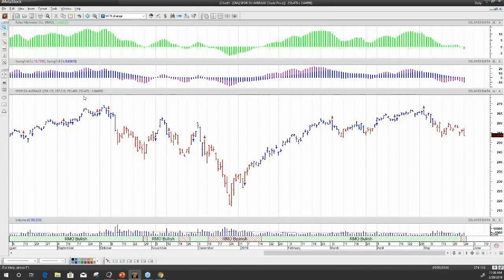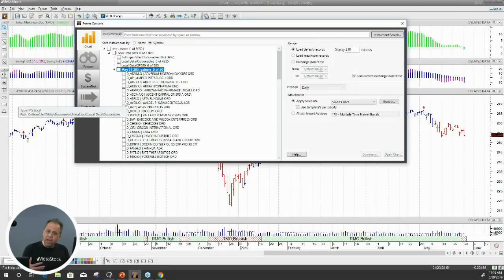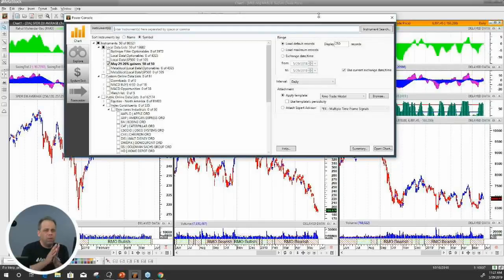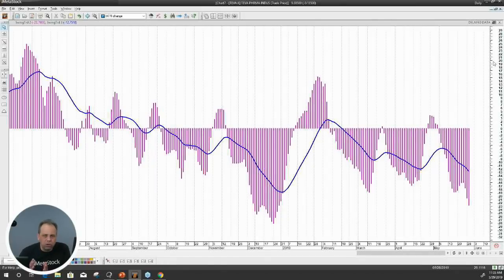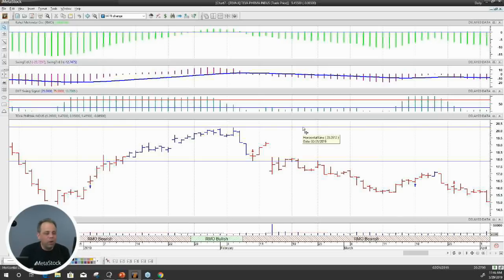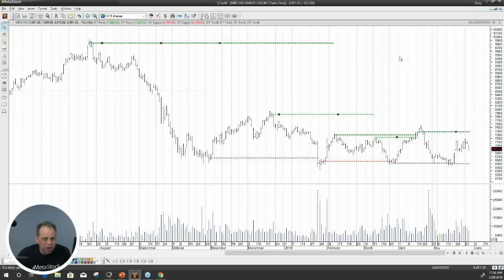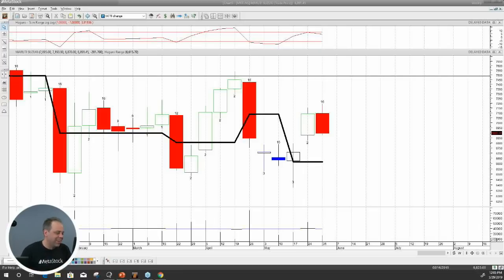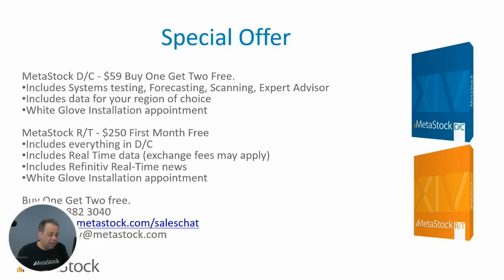Find the Hidden Gems in MetaStock - Jeff Gibby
In this one hour session, 23 year MetaStock veteran Jeffrey Gibby will discuss the systems, scans, and tools he uses most frequently.

He'll show how to:
•Set up lists of trending stocks for scanning and following
•Identify Long Term and Short Term Trend in any instrument
•Identify specific entries and exits
•Determine (and move stop losses)
•Use MetaStock's automatic support, resistance, and trendlines
•Find stocks that have recently broken through support or resistance on a chart
•Utilize Seiko Shimizu's Haguro Method

About Jeff Gibby
Jeffrey Gibby is the Director of Sales and Business Development at MetaStock. He has been working for MetaStock for over twenty years. He is in charge of retail sales and new business development and works to create new MetaStock distributors and partners worldwide.

Mr. Gibby works with training companies to help people learn the power of MetaStock. He has spoken to traders from around the world and has trained people on how to use the software and trade various markets.

To get the deal on MetaStock Jeff discusses in this video, chat live